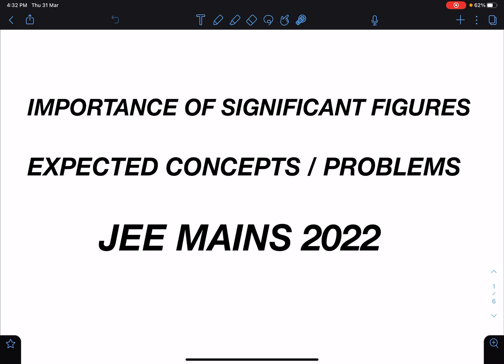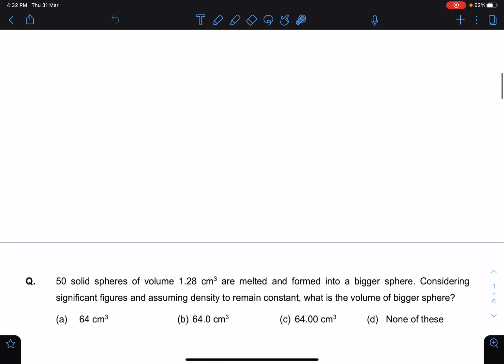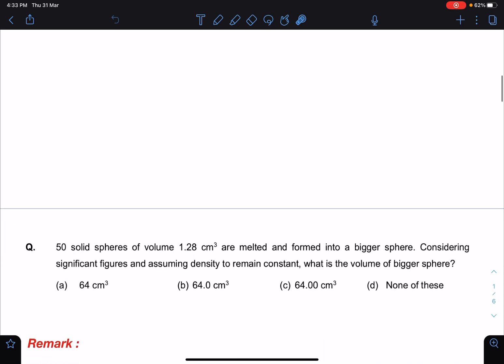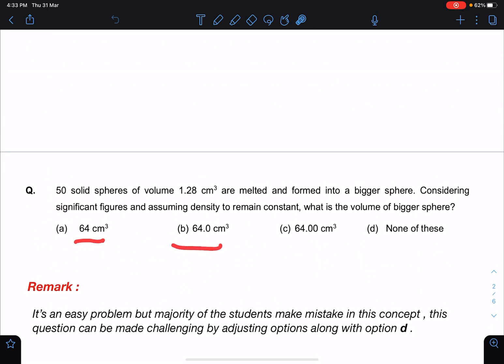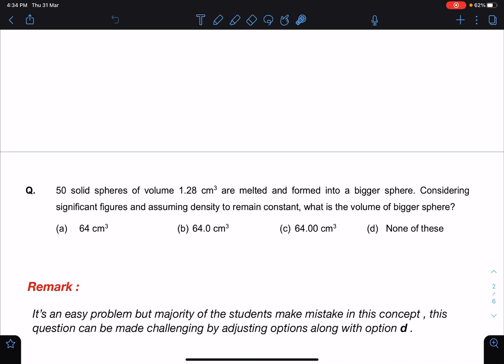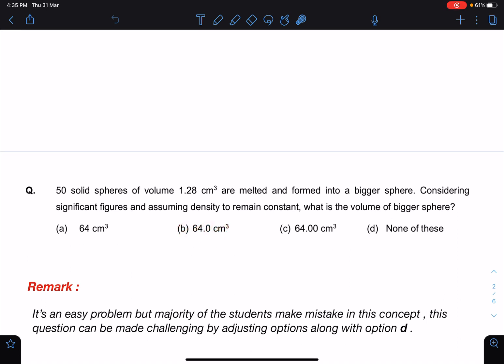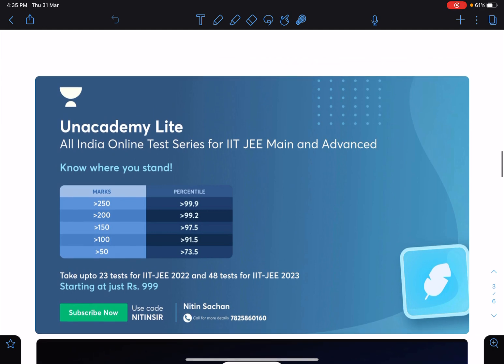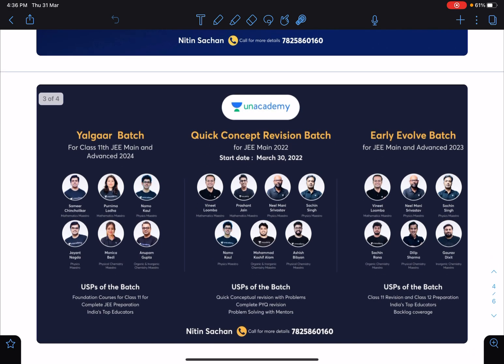[JEE MAINS & ADV ] SIGNIFICANT FIGURES : EXPECTED CONCEPTS / PROBLEMS IN JEE [ SCHOOL PHYSICS ]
[JEE MAINS & ADV  ] SIGNIFICANT FIGURES : EXPECTED CONCEPTS / PROBLEMS IN JEE [ ADVANCE PROBLEMS IN SCHOOL PHYSICS ]

REF CODE : NITINSIR